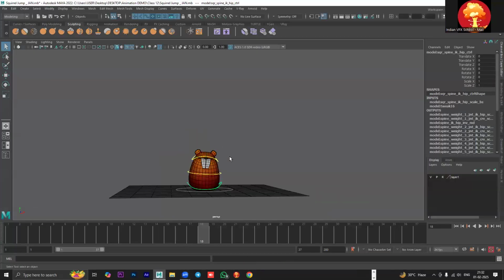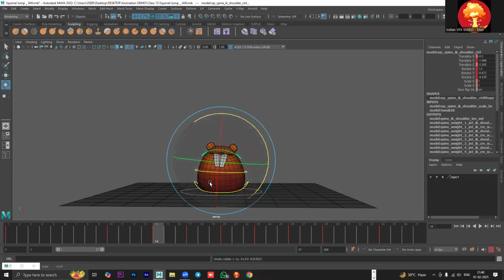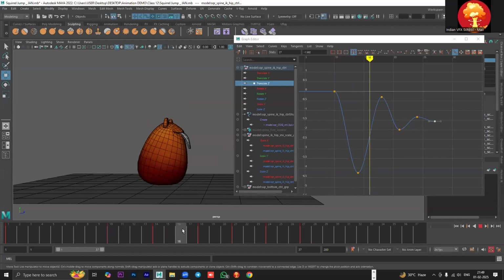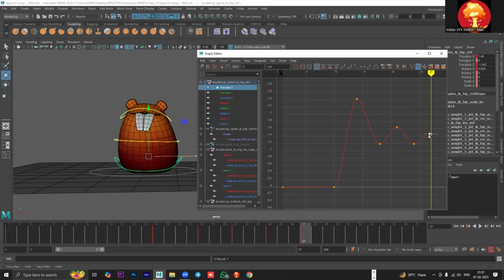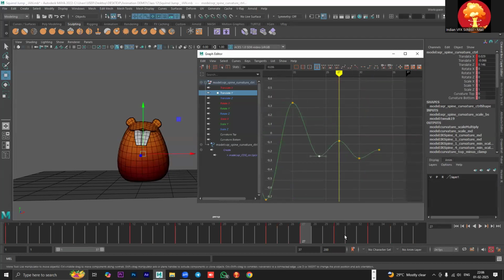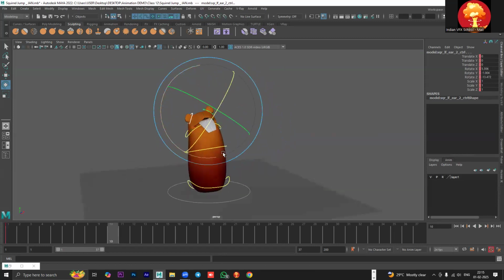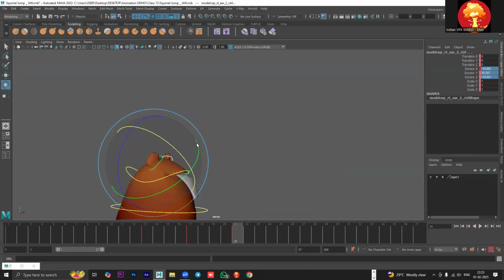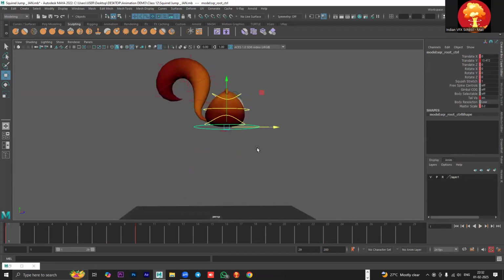Class 12 - Squirrel Jump - Part 02.mp4